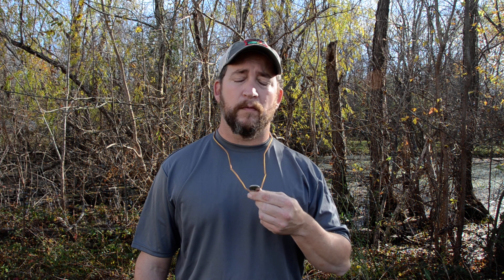SW 92 Mr. Squirrel Whistle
Haydel's Game Calls Mr. Squirrel Whistle